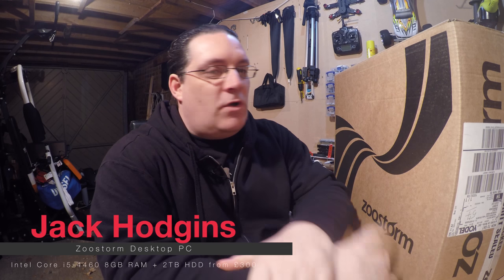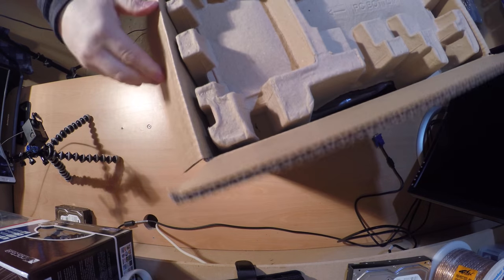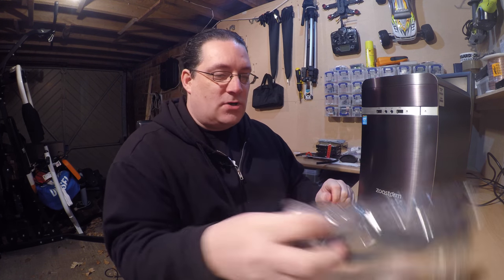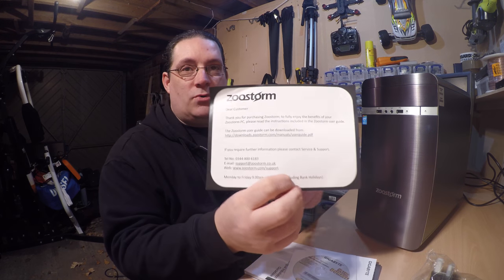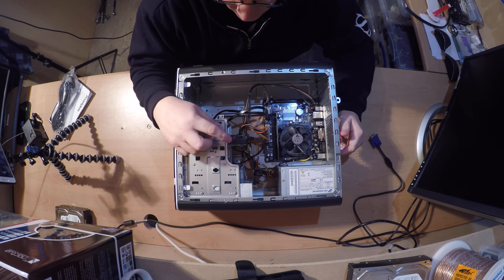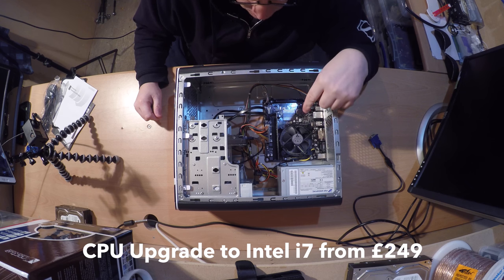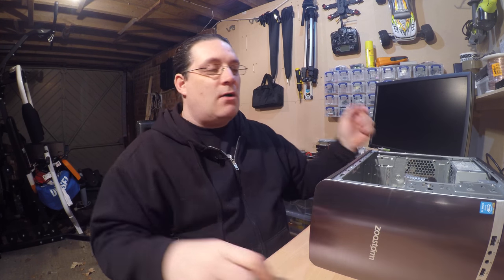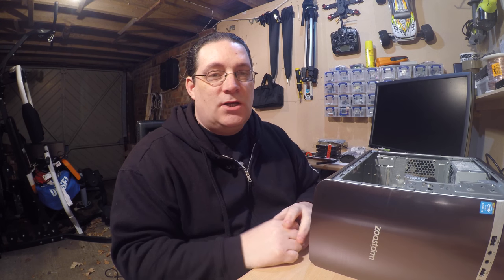Zoostorm Home Media Desktop PC - i5 8GB RAM 2TB HD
The Zoostorm range of home desktop PCs offers the perfect mixture of performance and price to suit every budget, whether you are looking for an entry-level PCs for simple tasks such as word processing and browsing the web, a family PC capable of photo editing, homework and multimedia, or a specialist PC for design or gaming.

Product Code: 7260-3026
Operating System: No Operating System
Processor: Intel Core i5-4460 Information
Turbo Freq: 3.2 GHz
Processor Cache: 6MB
Memory: 8GB DDR3 1600Mhz RAM
Memory support: Supports up to 16GB
DIMM sockets: 2 x DIMM sockets (1 Used)
Hard Drive: 2TB SATA HDD
Graphics: Intel HD 4600 Graphics
Chipset: Intel H81
Optical Drive: DVD/RW
Audio: High Definition Audio, 5.1 channel
Input devices: No Keyboard or Mouse
Networking: Realtek 10/100/1000 LAN
Bluetooth: No
Power supply: 250 watts
Dimensions H x W x D: 360mm x 375mm x 180mm
Interface: 1 x PS/2 Keyboard Port
Interface: 1 x D-Sub VGA Port
Interface: 1 x DVI-D Port
Interface: 4 x USB 2.0 Port
Interface: 2 x USB 3.0 Port
Interface: 1 x RJ-45 Port
Interface: 3 x Audio Jacks
Expansion slots: 1 x PCI-e x 16 Slot
Expansion slots: 2 x PCI-e x 1 Slots
Expansion slots: 2 x 3.5″ Internal Bays (1 used)
Expansion slots: 1 x 5.25″ External Bays (used)
Warranty: 1 Year Collect and Return Warranty